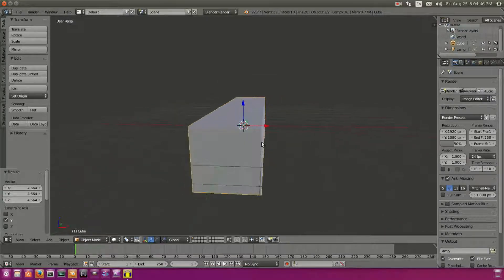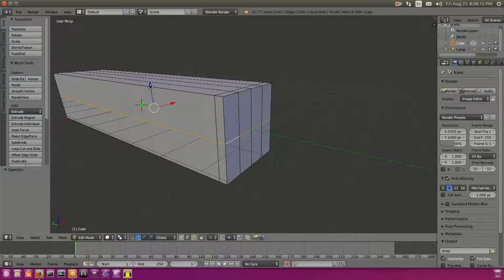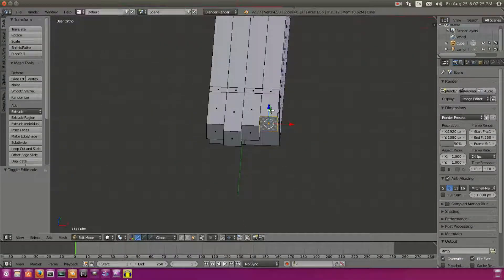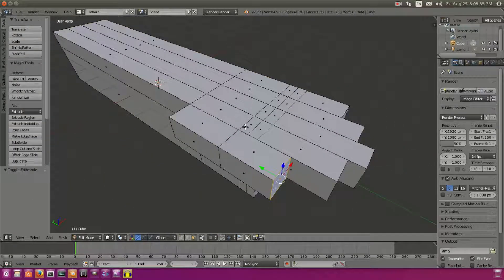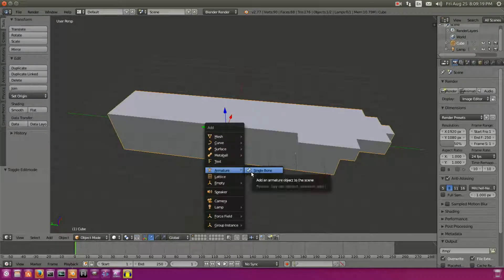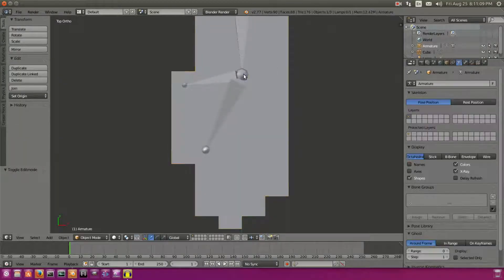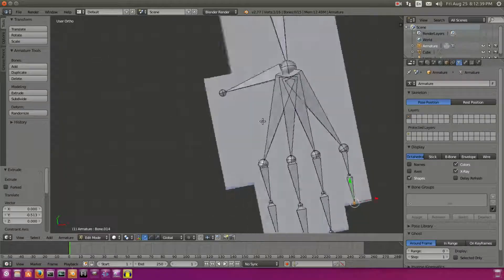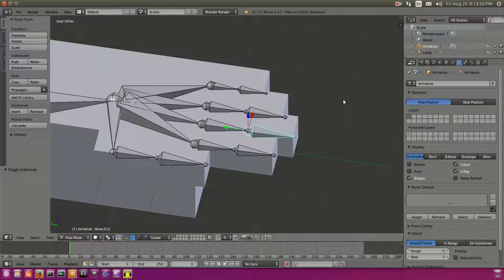Blender Tutorial - How to make a Minecraft Finger Rig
Today, someone requested a Minecraft finger tutorial... so we're making some fingers!